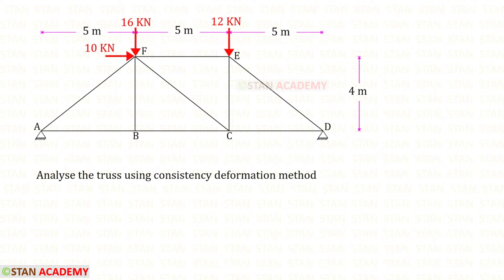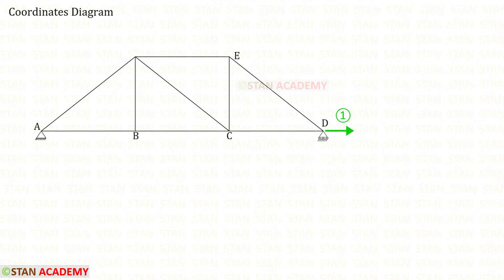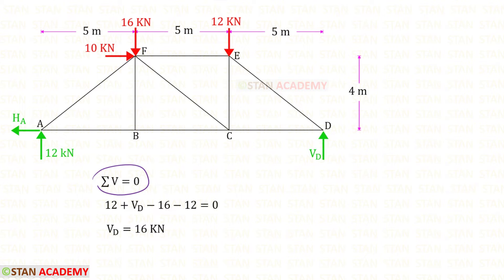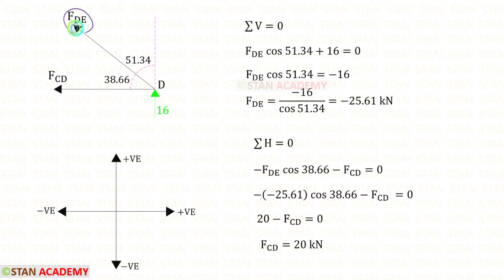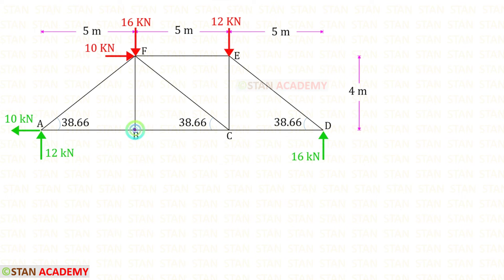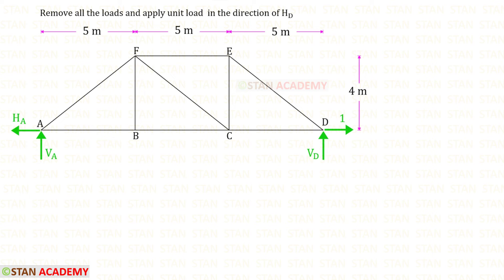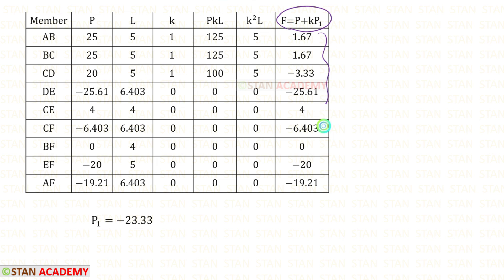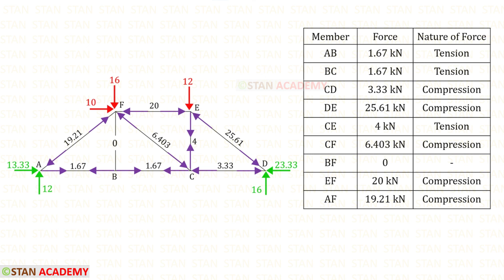Analysis of a Indeterminate Truss by Consistency Deformation Method (Only External Indeterminacy )